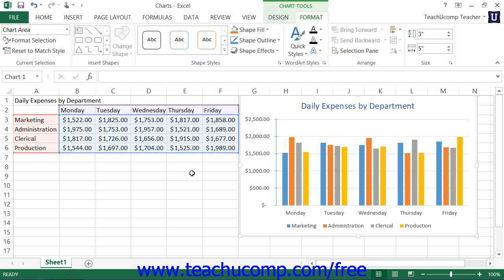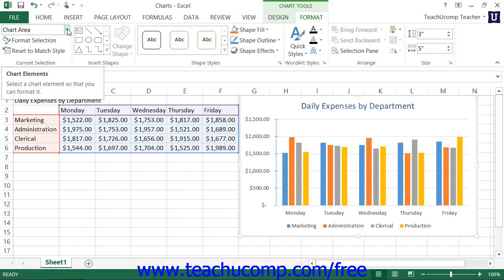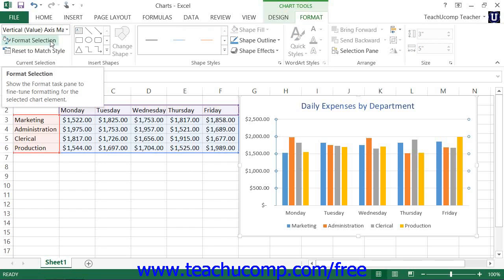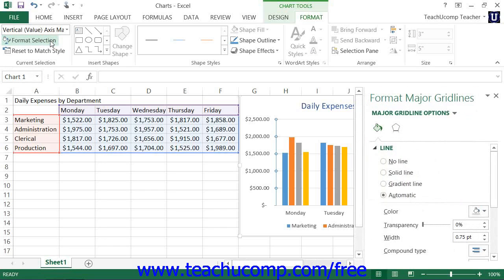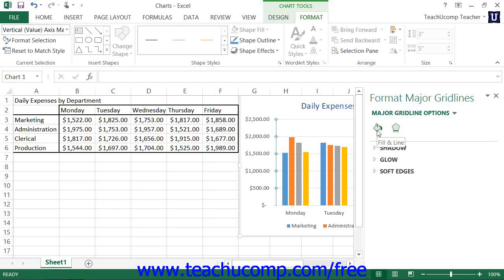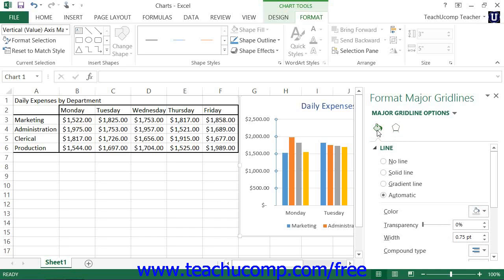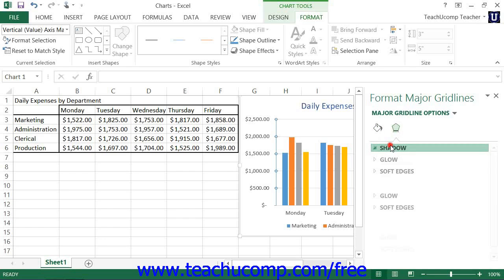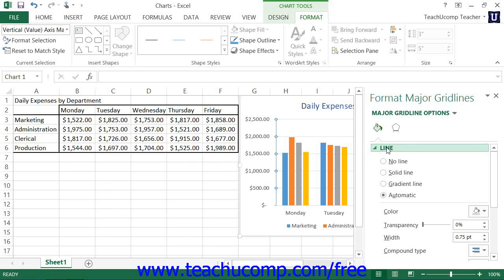Excel 2013 Tutorial Formatting Gridlines Microsoft Training Lesson 28.9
Learn about formatting gridlines in Microsoft Excel A clip from Mastering Excel Made Easy v. 2010. - the most comprehensive Excel tutorial available. Visit us today!